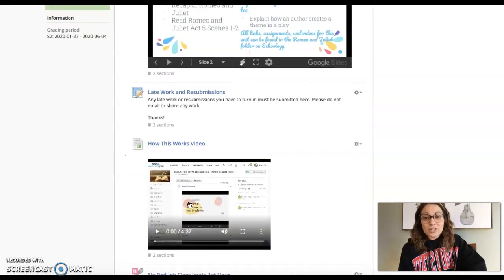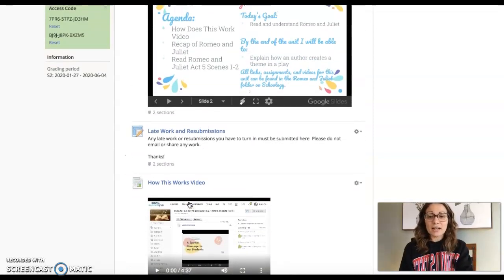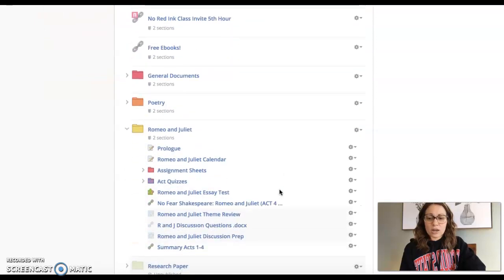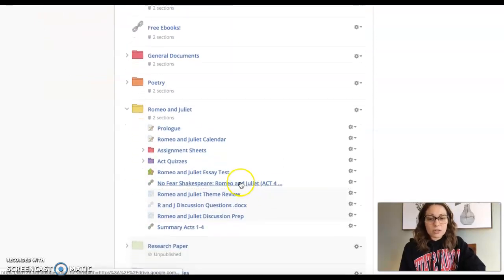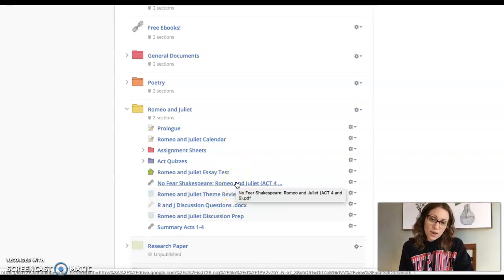March 30 Eng 9